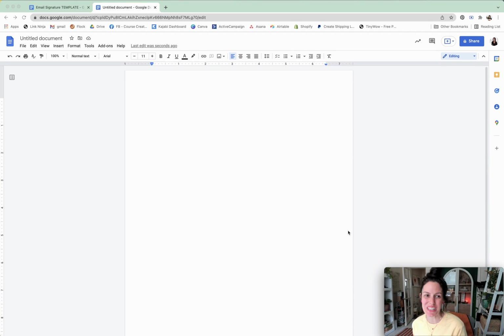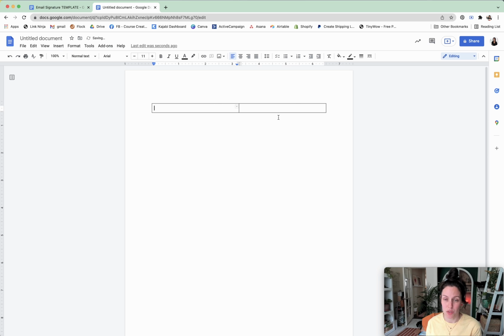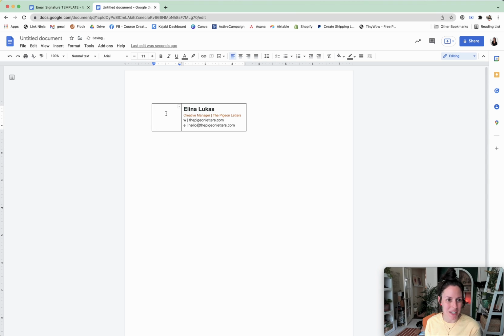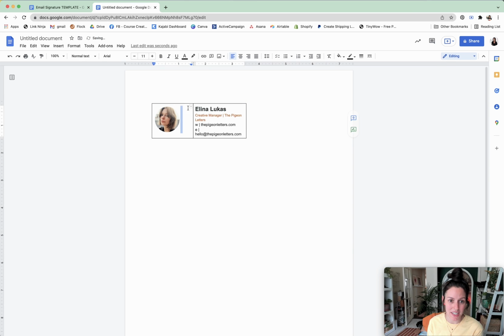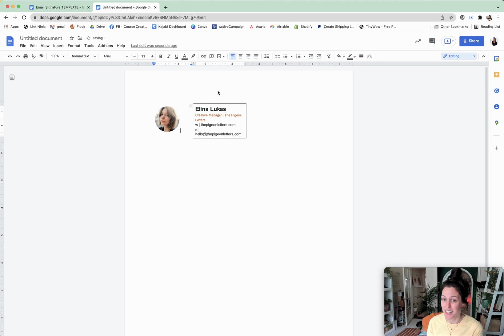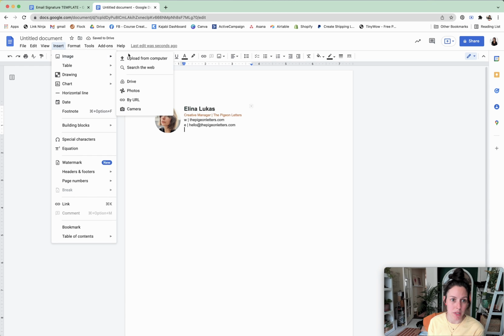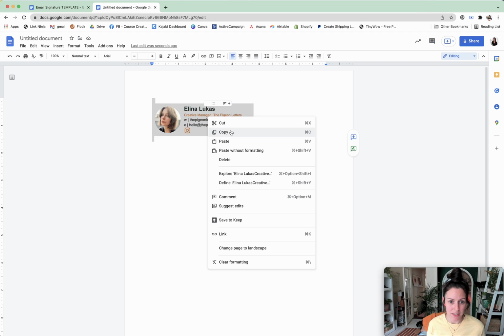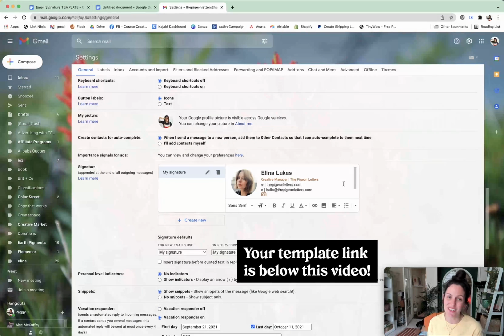How to Create Email Signature in Gmail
Adding a signature to your emails gives it that special touch and makes your email that little bit more memorable. If you're using Gmail and have not yet set up your very own signature, I'll show you a quick and easy way of how to do it!

Oh and be sure to grab this free template I made for ya

Let’s connect!